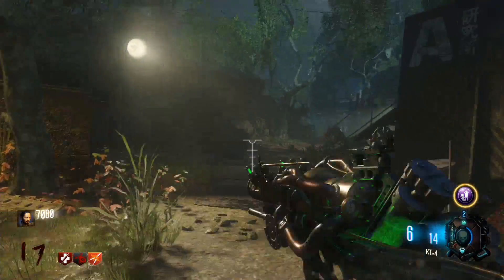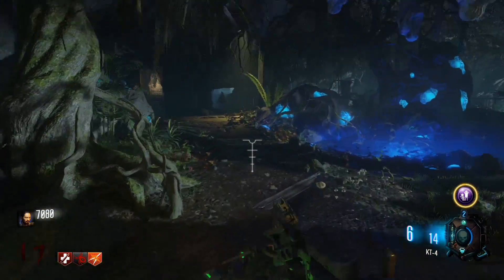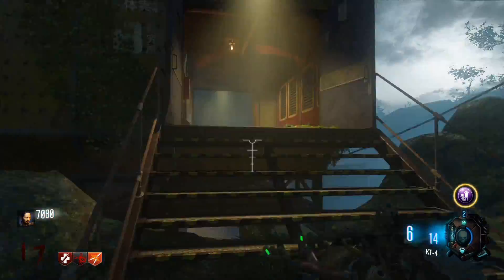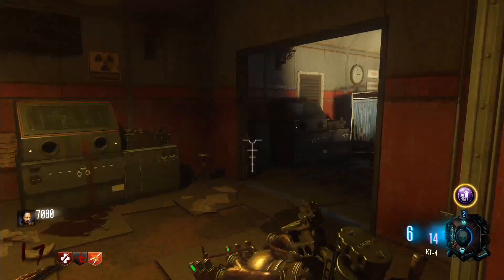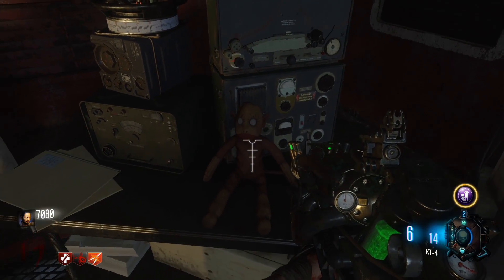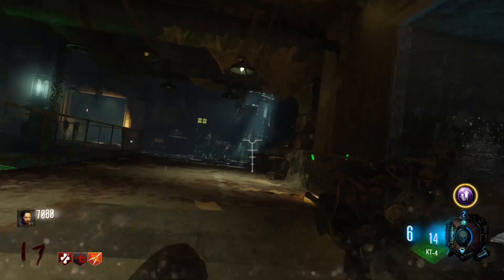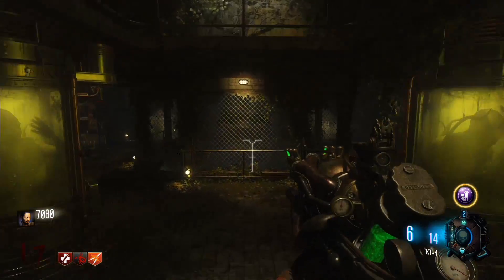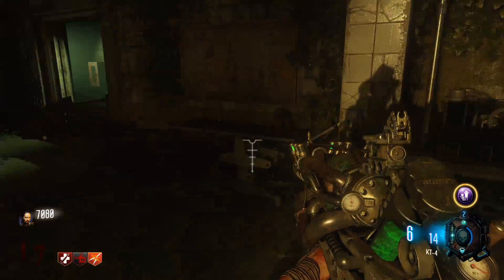Zetsubou No Shima Easter Egg Song Tutorial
Can I get 5 Likes???
Like my music? My friend made it!
A tutorial on how to activate the easter egg song on the map Zetsubou No Shima.
-ADJC1559